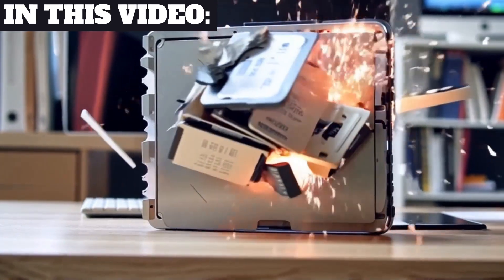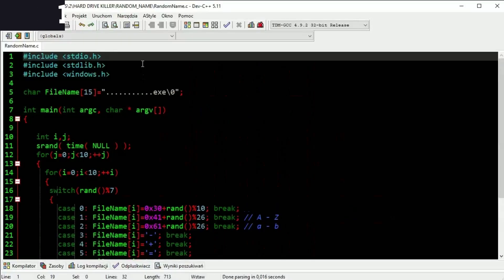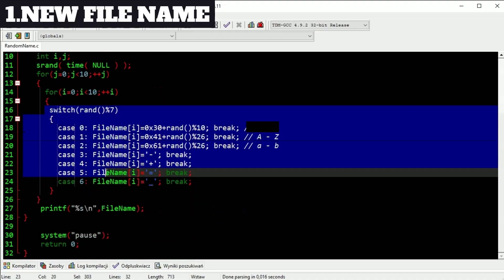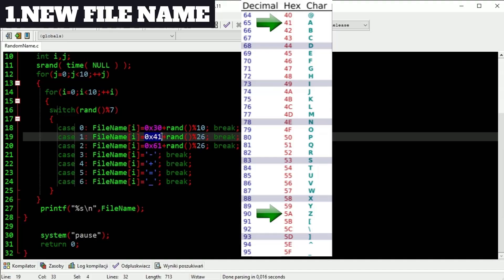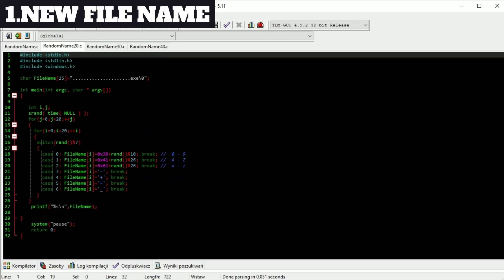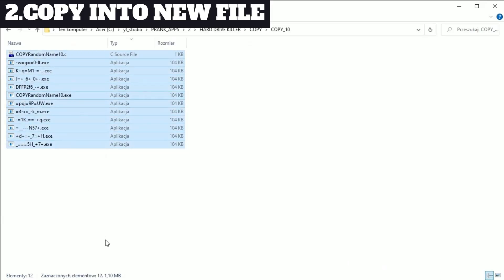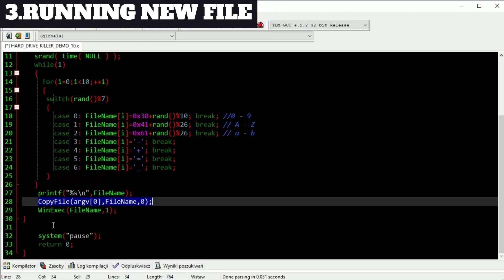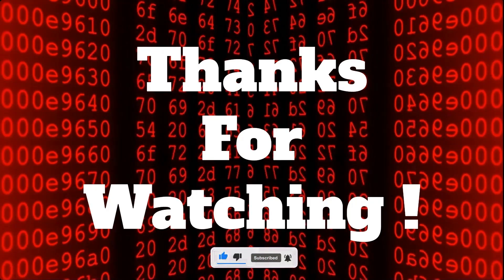☠️HARD DRIVE K1LLER ❌ FILES CHAIN REACTION | PRANK APPS | C\C++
IN THIS VIDEO I'LL SHOW YOU HOW TO CREATE FILE CHAIN REACTION AND KILL HDD !
YOU WILL SEE HOW QUICKLY IT EATS UP YOUR STORAGE AND YOU WILL SEE THAT NO ONE CAN STOP IT (except by turning off your computer)

SOURCE CODES SOON !

0xD3struction 2o25